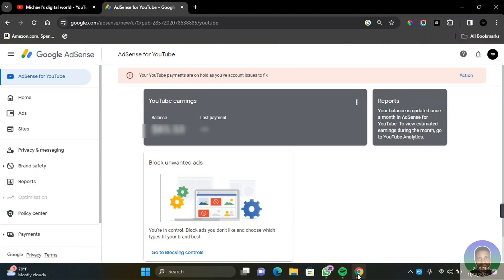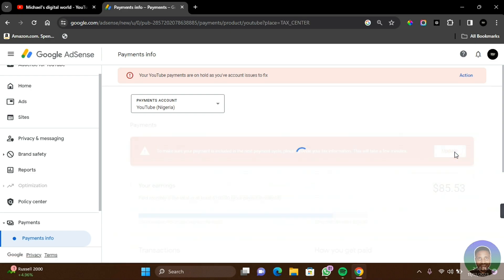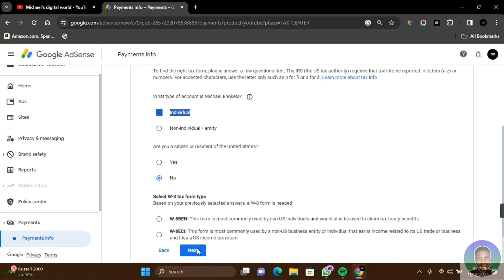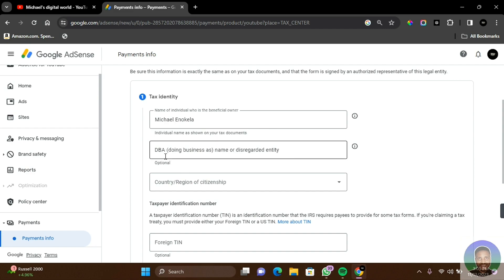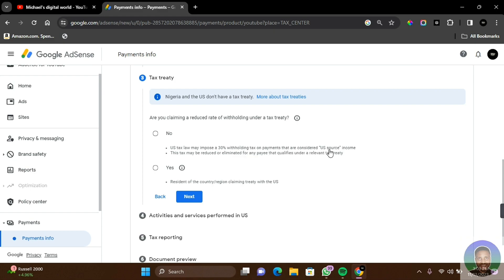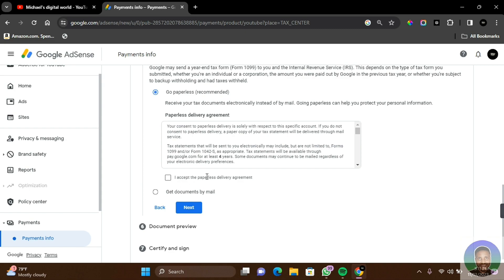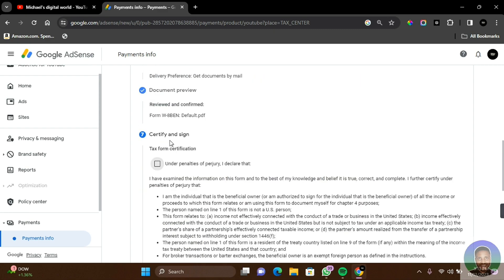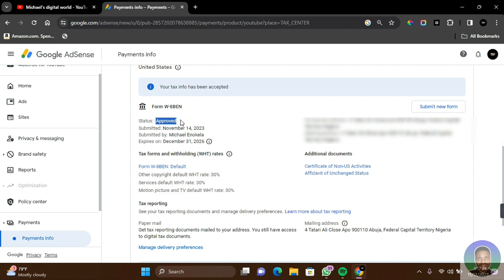How To Fill Google AdSense Tax Information For Non - U.S. Persons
Filling out Google AdSense tax information can be confusing, especially for non-U.S. persons. In this tutorial, "How To Fill Google AdSense Tax Information For Non - U.S. Persons," we’ll guide you through the process step-by-step. Learn how to complete the necessary tax forms to ensure compliance and avoid potential issues with your AdSense payments.

Google AdSense tax information
Non-U.S. persons tax form
Filling out AdSense tax details
AdSense tax guide for international users
Google AdSense W-8BEN form

Simplify your AdSense tax filing process today! 💬 Chat me On WhatsApp